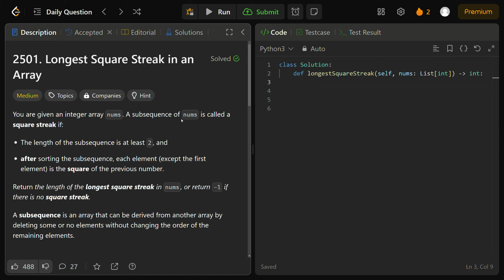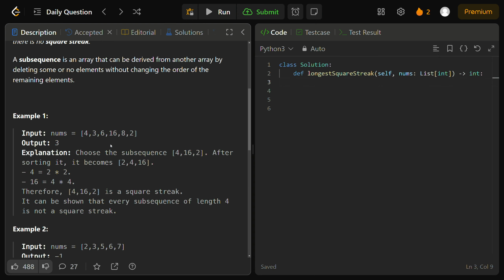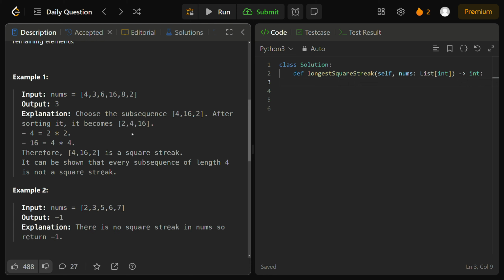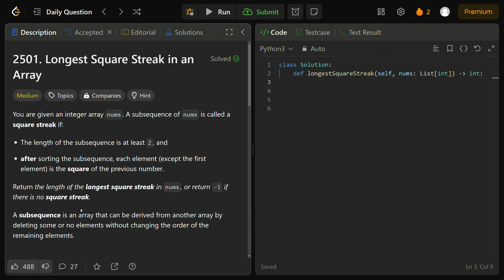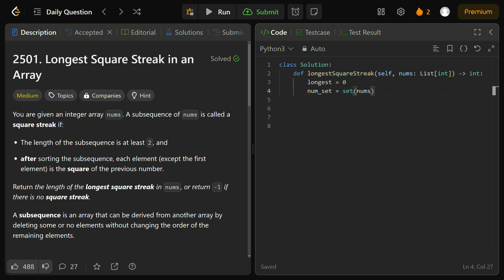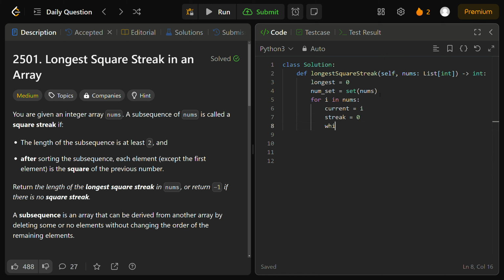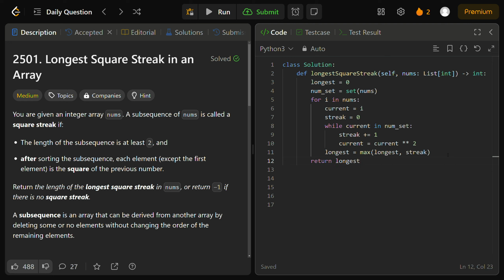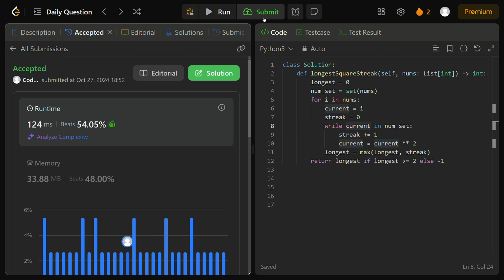Longest Square Streak in an Array - Leetcode (Python)